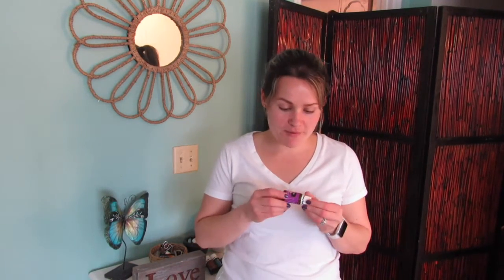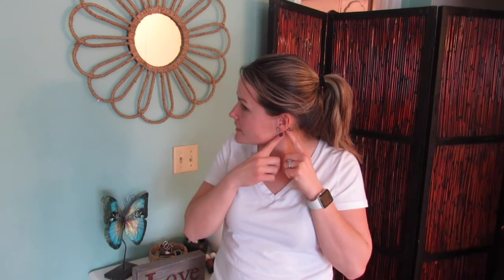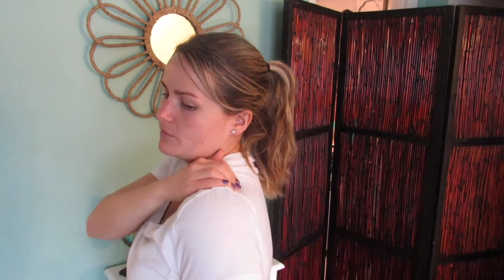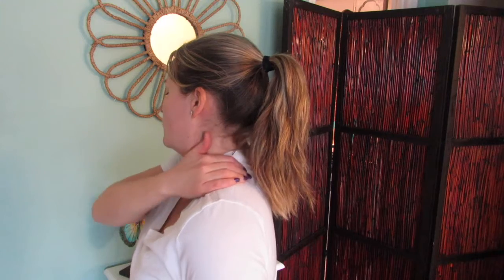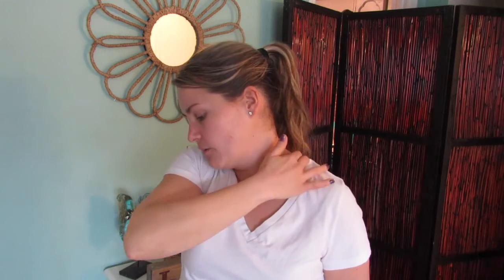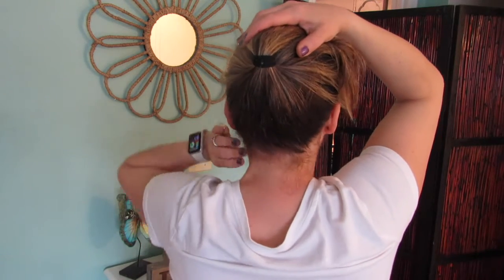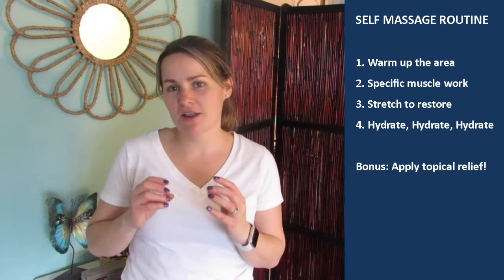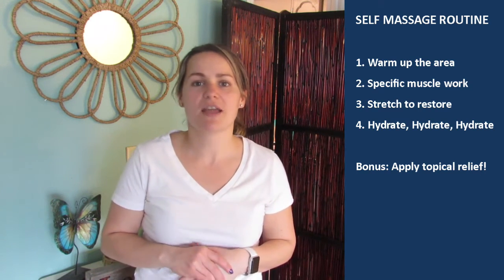self massage headaches revised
Hello friends!

I am currently unable to provide therapeutic massage to my beloved clients due to the coronavirus pandemic. So, I have created some self massage routines to treat headaches that you can do in the comfort of your own home. This is the first in the series.

I hope you are healthy and well, and i hope you find this helpful and informative. Please let me know if you have any questions or comments below. And, let me know if you experience headaches in other areas, so I can help you treat them.

Please let me know if you have questions! I am here for you. 😀